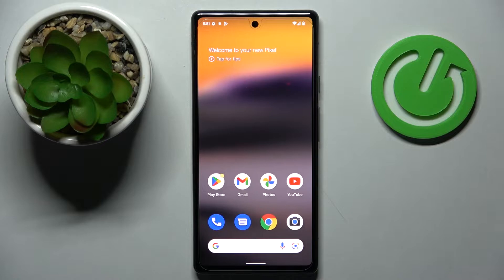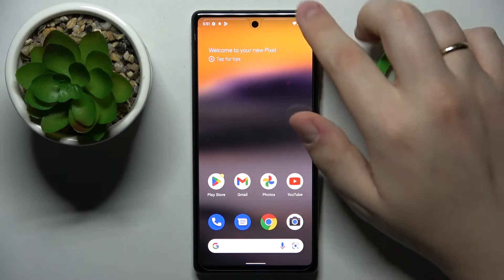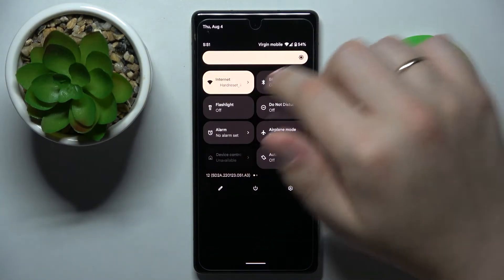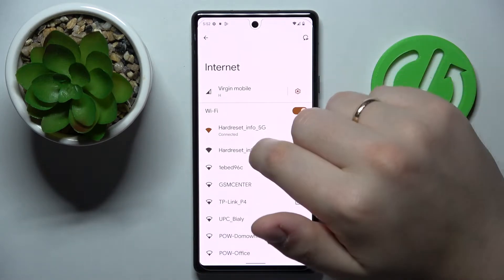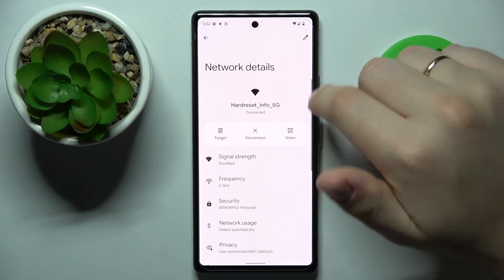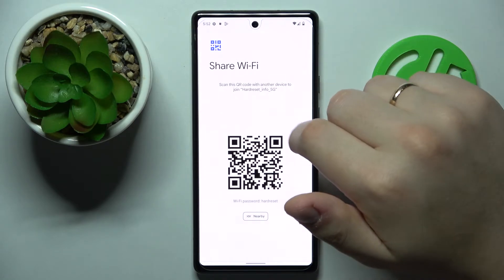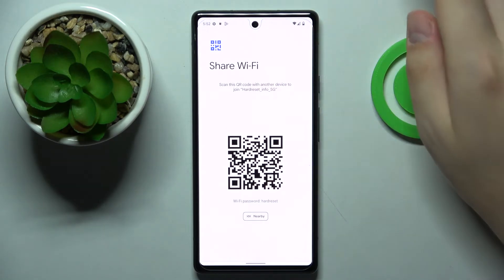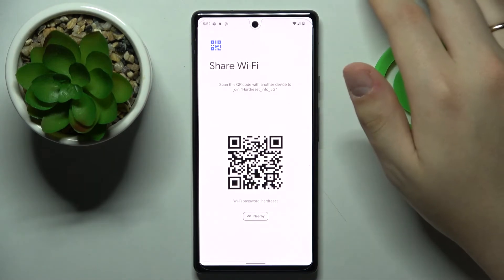How to Share WiFi Password on Google Pixel 6a - Send WiFi Network Password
Find out more about WiFi settings on Google Pixel 6a:
Hi. Stay with us for a moment and learn how to share your WiFi Network password on Google Pixel 6a. Our specialist will take you to the WiFi preferences to demonstrate how to share the network password with a QR code. Good Luck! If you want to know more about your Google Pixel 6a, visit our YouTube channel.

How to share Wifi Network in Google Pixel 6a? How to send a WiFi password using a QR Code on Google Pixel 6a? How to share a Wi-Fi password in Google Pixel 6a?